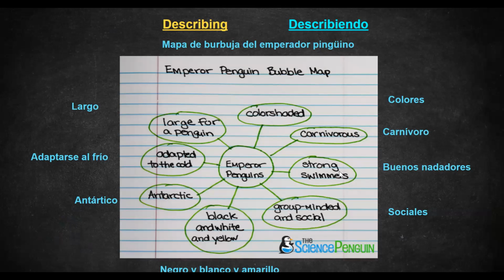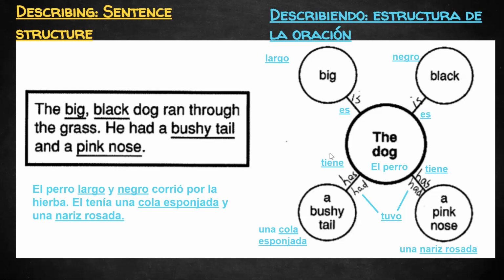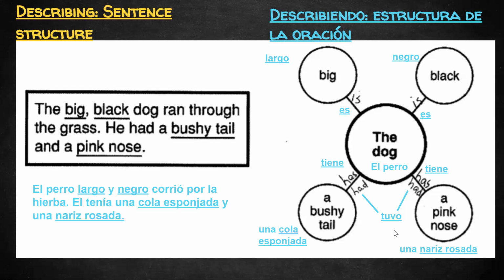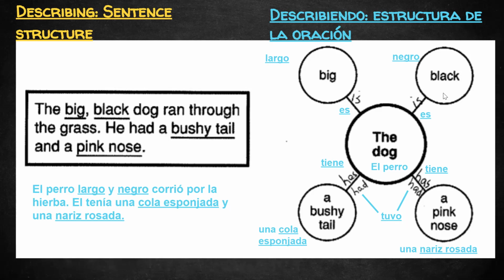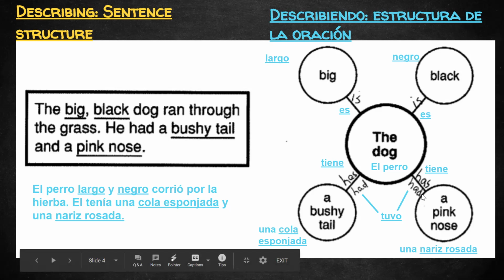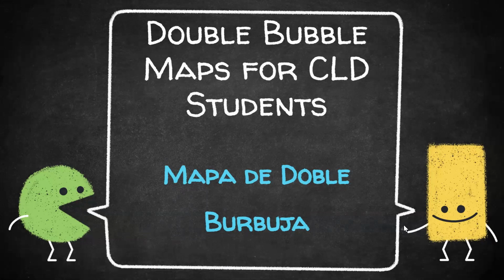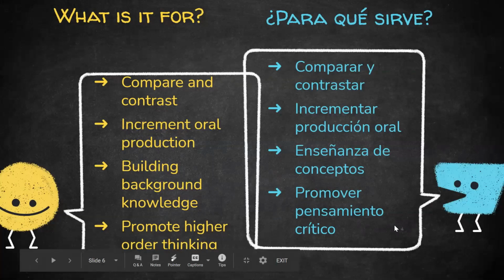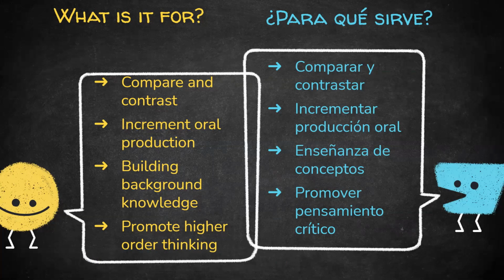Kenney - Using Bubble Maps with Language Learners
Learn how you can use bubble maps.